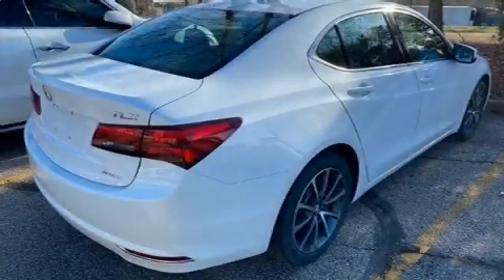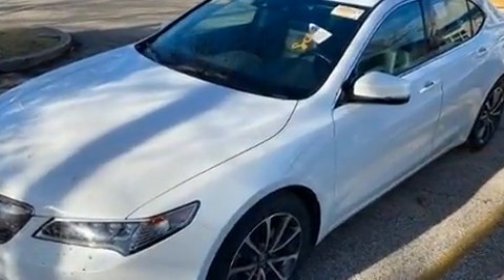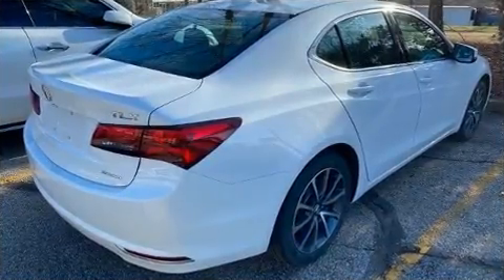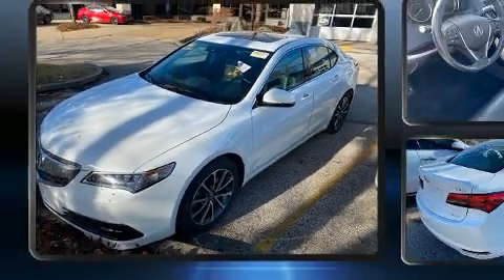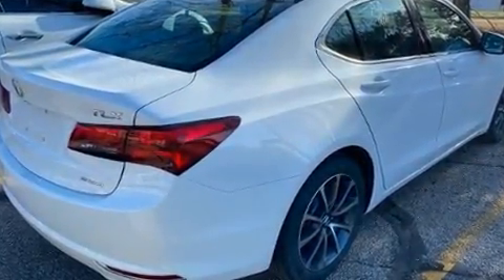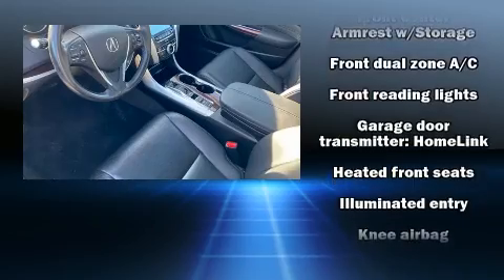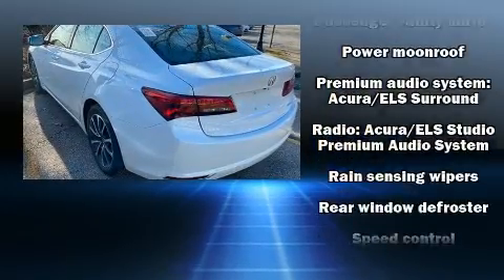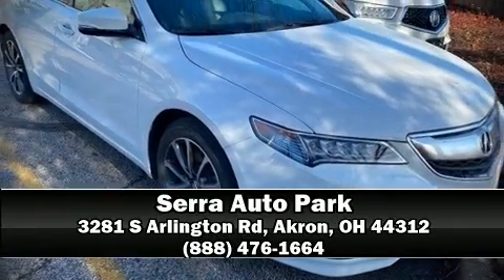2016 Acura TLX 3.5L V6 in Akron, OH 44312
Experience driving perfection in the 2016 Acura TLX. With just over 40,000 miles on the odometer, this 4 door sedan prioritizes comfort, safety and convenience. Smooth gearshifts are achieved thanks to the 3.5 liter 6 cylinder engine, and for added security, dynamic Stability Control supplements the drivetrain. Acura infused the interior with top shelf amenities, such as: a tachometer, heated seats, front dual-zone air conditioning, power moon roof, turn signal indicator mirrors, lane departure warning, and remote keyless entry. Premium sound drives 10 speakers, providing you and your passengers a sensational audio experience. Acura ensures the safety and security of its passengers with equipment such as: head curtain airbags, front side impact airbags, traction control, brake assist, anti-whiplash front head restraints, a security system, and 4 wheel disc brakes with ABS. This car was designed with safety in mind, allowing you to drive with even greater assurance. This vehicle has achieved Certified Pre-Owned status, by passing Acura's comprehensive certification process, including a 150-point inspection! Our team is professional, and we offer a no-pressure environment. We'd be happy to answer any questions that you may have.